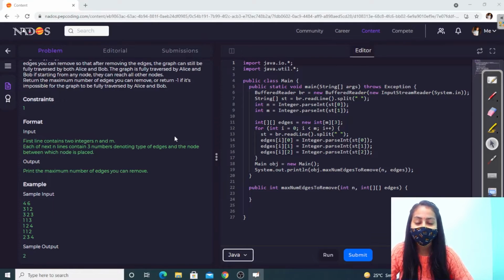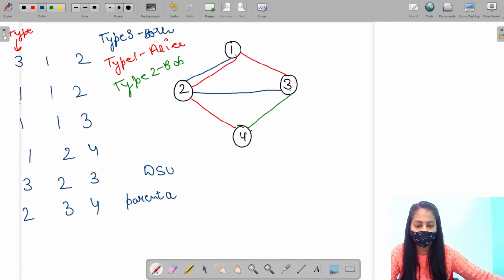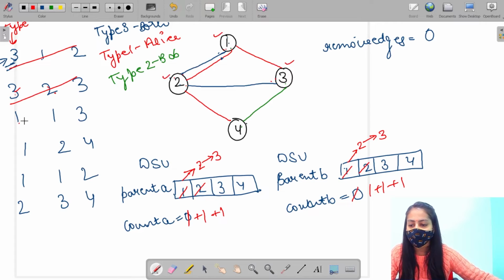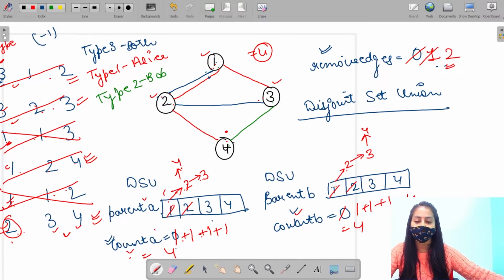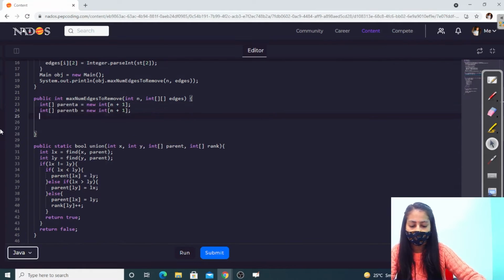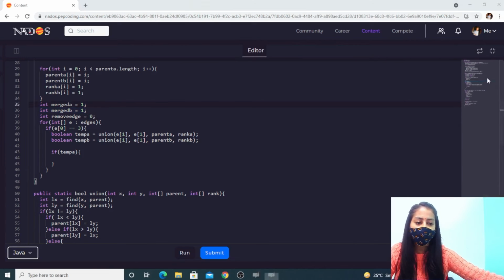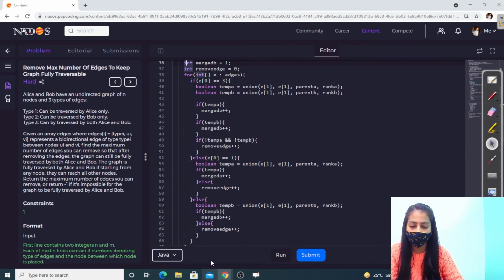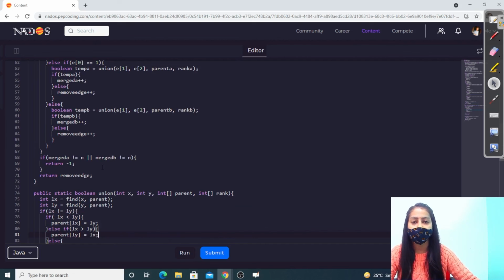Remove Max Number Of Edges To Keep Graph Fully Traversable Hard | In English | Java | Vid_23